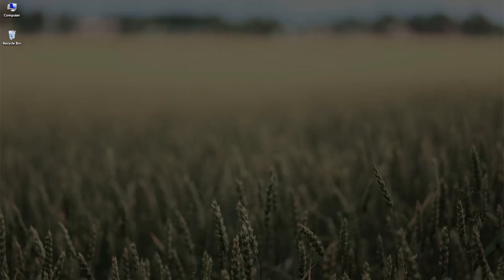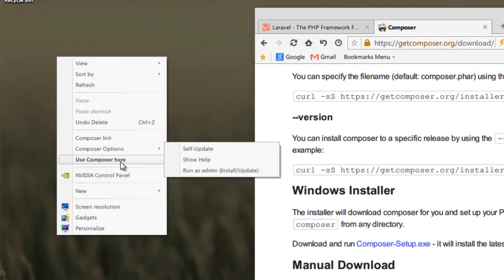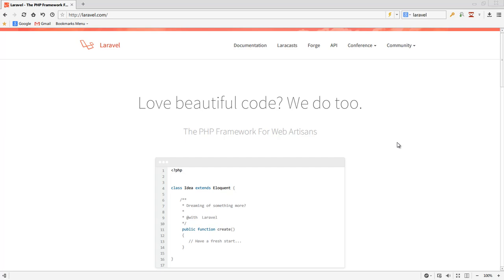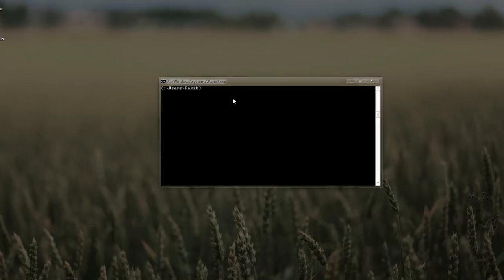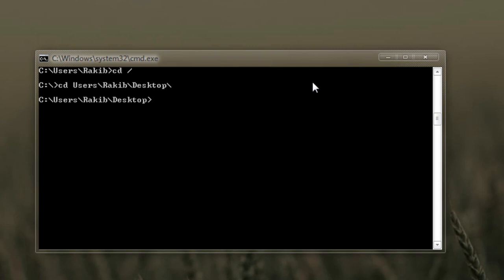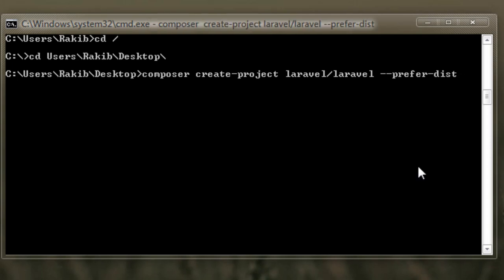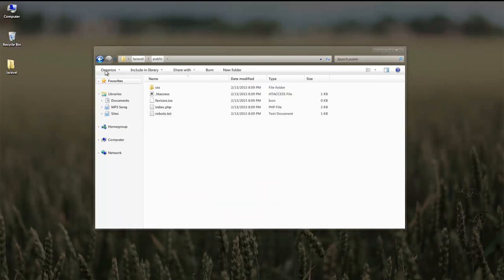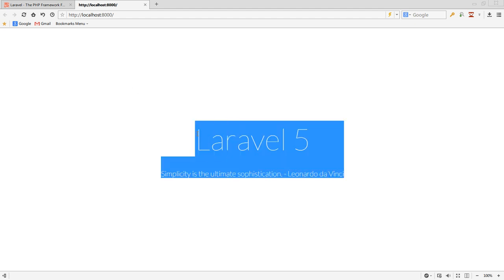Install Laravel 5 in Windows Environment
This video will explain how to install Laravel 5 in Windows Environment. Finally we will have a folder called "laravel" on our Desktop, if you want you can rename this folder and move it to your production server or maybe in your local server directory.
We will install laravel 5 using composer on windows 7.